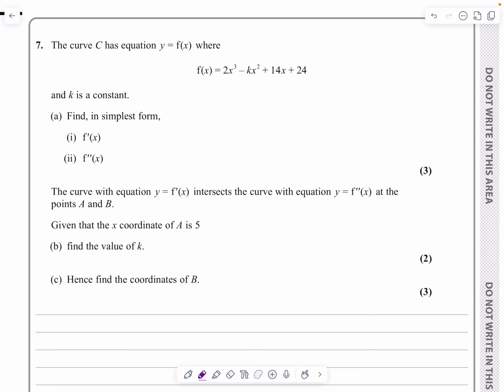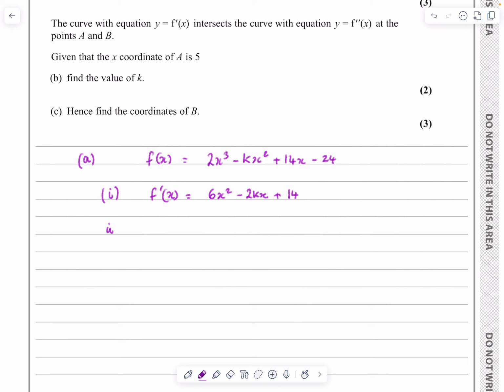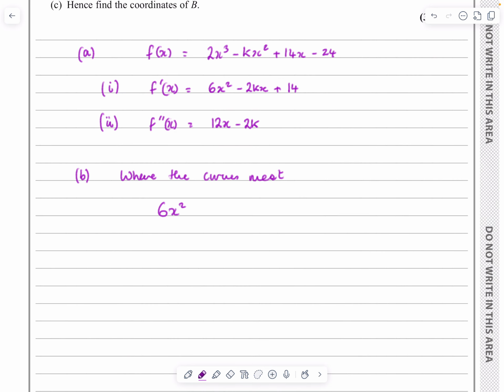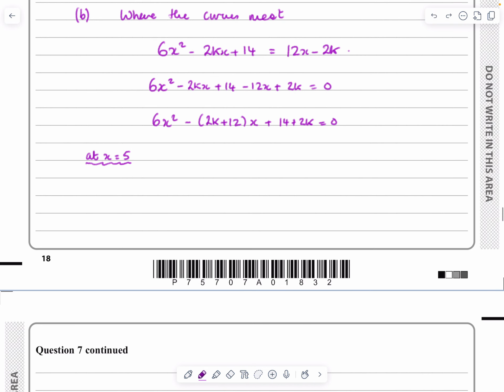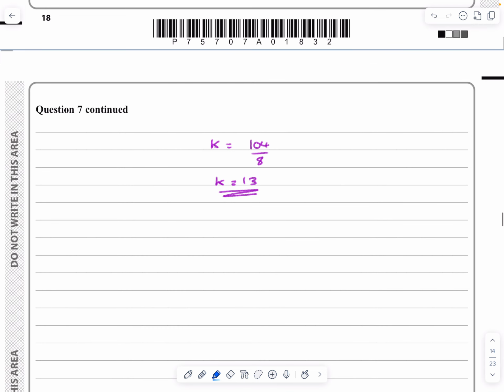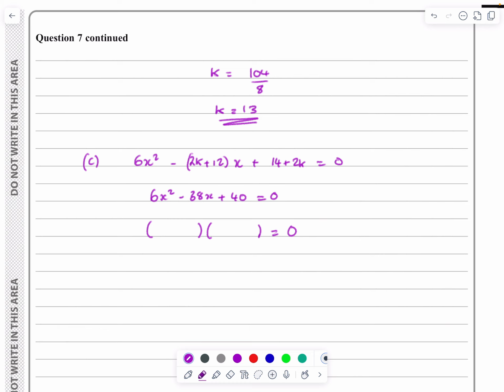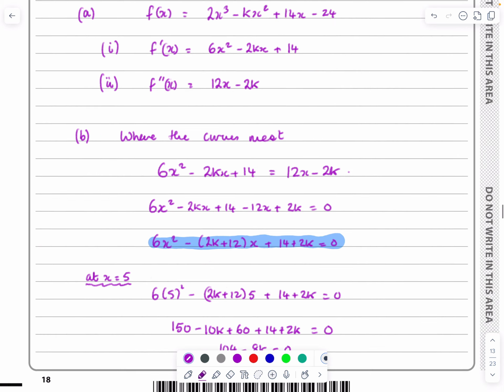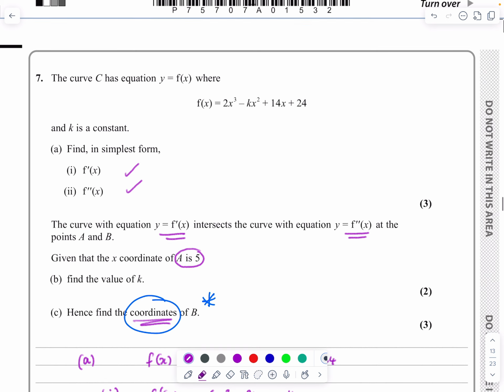IAL, Edexcel, June 2024, P1, Q7, Differentiation, Quadratics, Pure, Nick Peters, WMA11/01, May 2024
IAL, Edexcel, June 2024, P1, Q7, Differentiation, Finding the Derivative, Differentiating xn, Quadratics, Solving Quadratic Equations,  Pure, Nick Peters, WMA11/01, May 2024